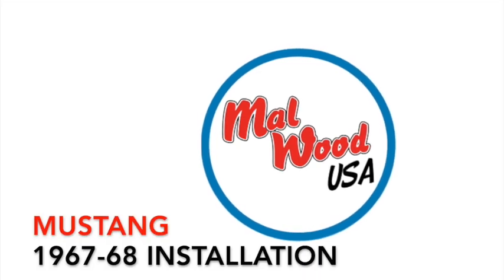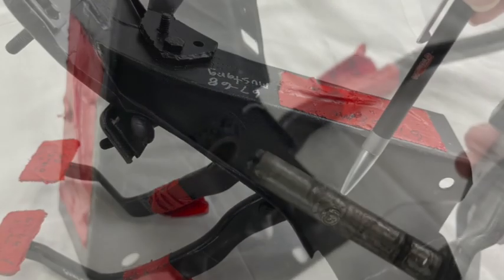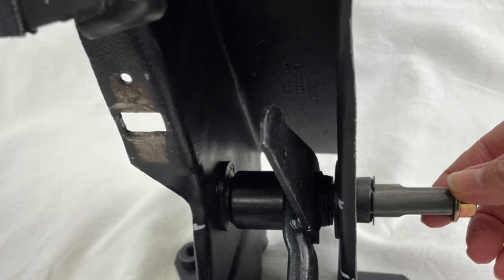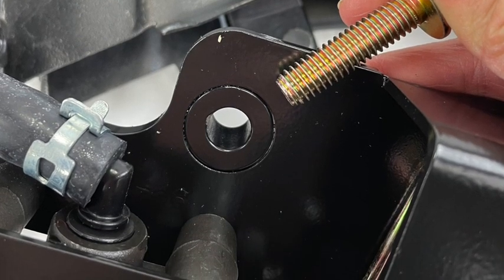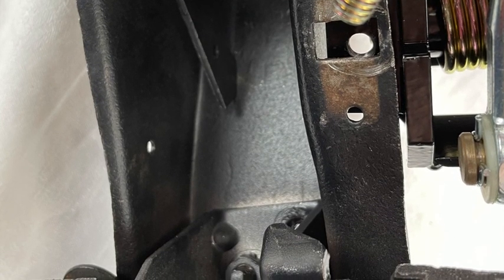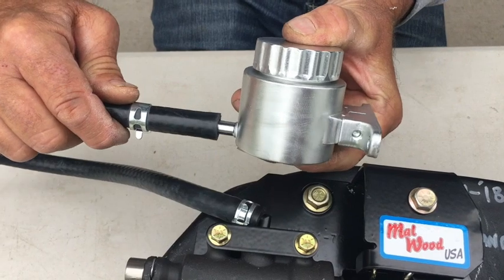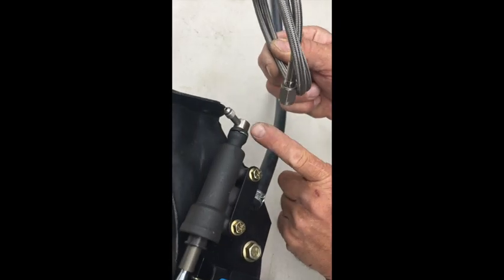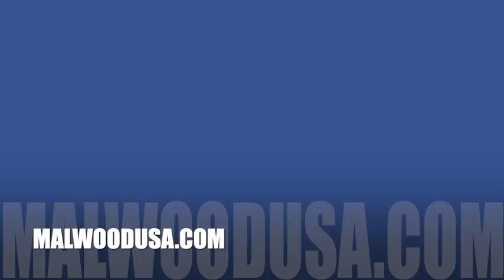1967-68 MUSTANG INSTALLATION Underdash Hydraulic clutch pedal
1967-68 MUSTANG INSTALLATION  Underdash Hydraulic clutch pedal